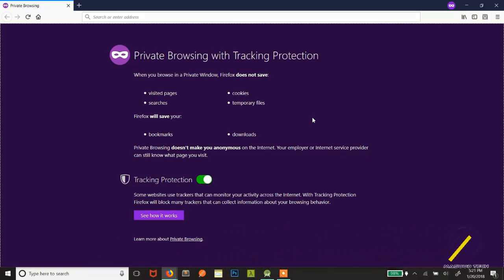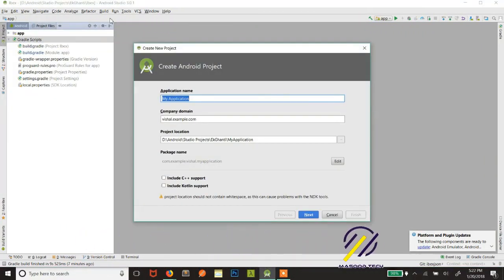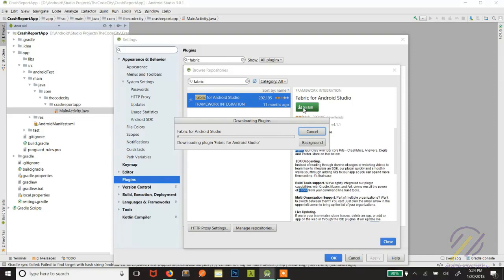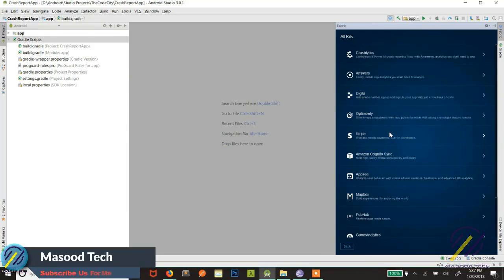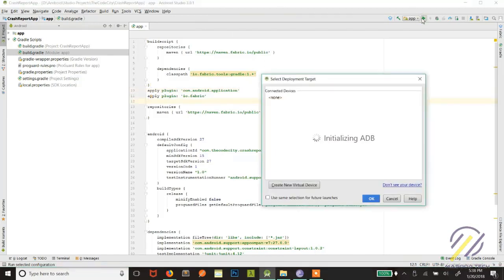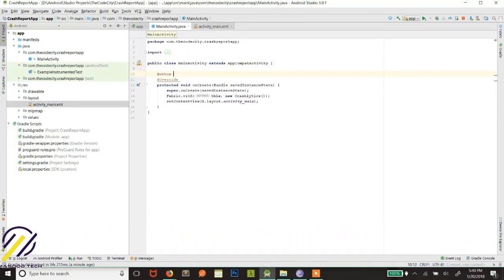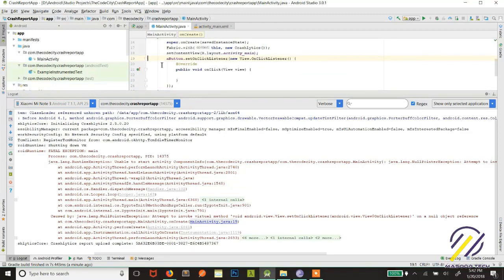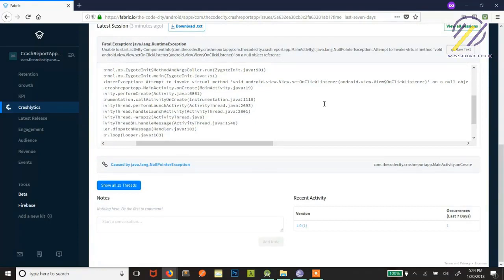Crashlytics in Android | Integrating Crashlytics in Android Studio | Crash Reporting Tutorial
Integrating Crashlytics in Android Studio | Crash Reporting Tutorial
Crashlytics is my favorite tool for crash analytics, it is quick, provides nice summary and has almost everything I need to know about the crash. In this tutorial we will add Fabric's Crashlytics to an Android app, generate error and see the error report in Crashlytics. We will go over the following steps in this tutorial:

1. Create a Fabric Account
2. Install Fabric Plugin to Android Studio
3. Add Crashlytics to Android App
4. Build and Run the App
5. Mock a Crash & check error report in Crashlytics